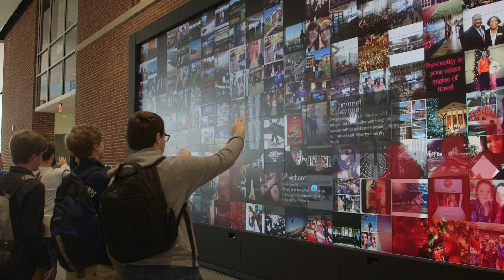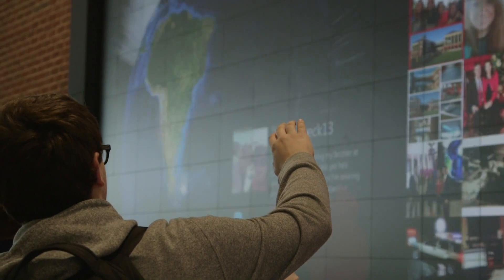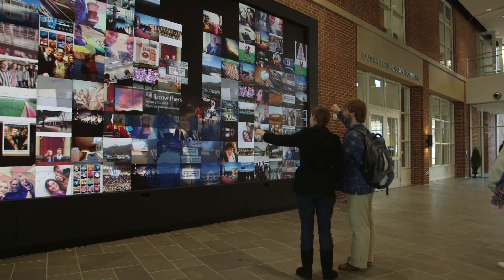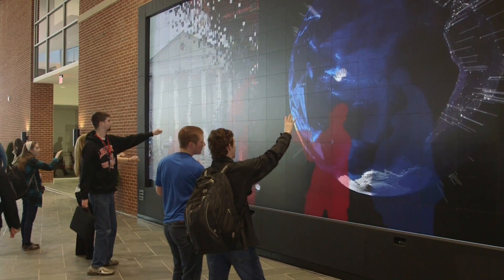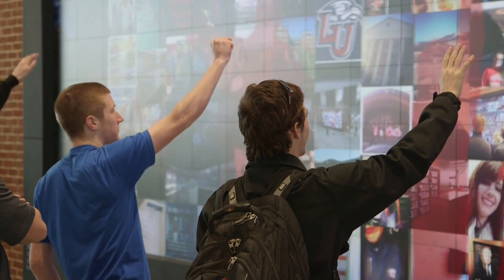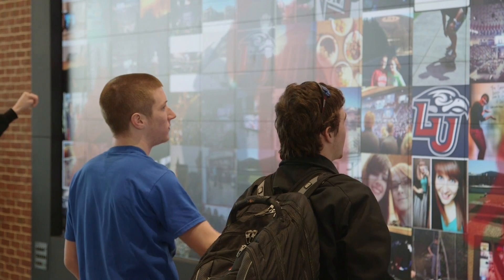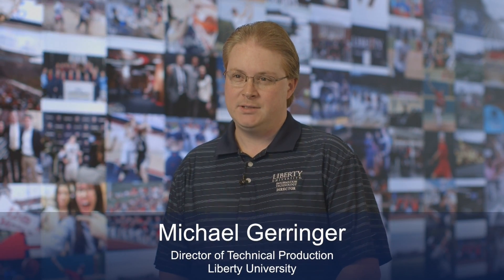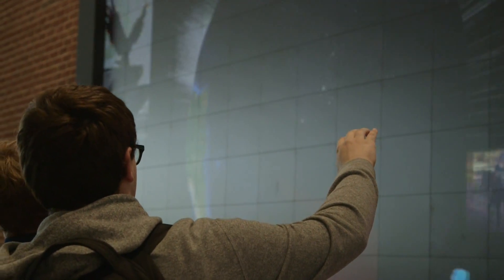Liberty Media Wall powered by Kinect for Windows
Video highlighting the 24' x 11' high resolution media wall at Liberty University's Jerry Falwell Library in Lynchburg, Virginia. The experience is powered by three Kinect for Windows sensors and custom software developed by the InfoStrat Advanced Technology Group.

InfoStrat offers natural user interface and Kinect design and development consulting services.